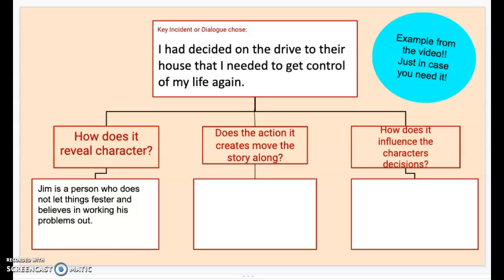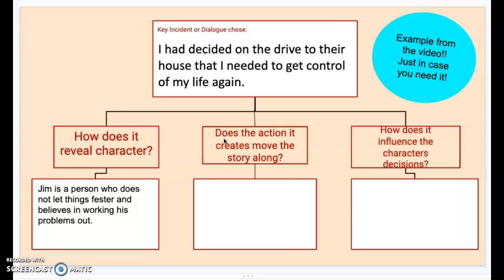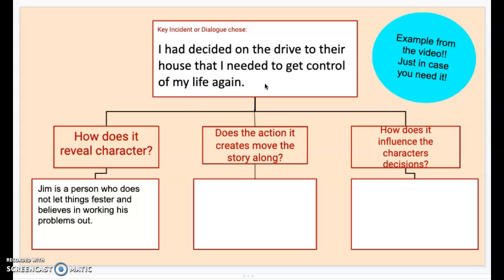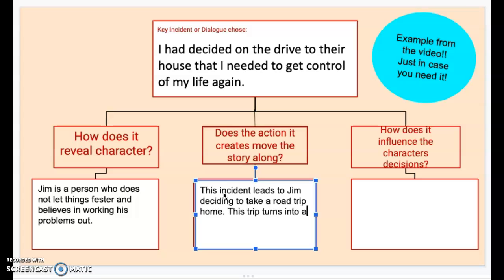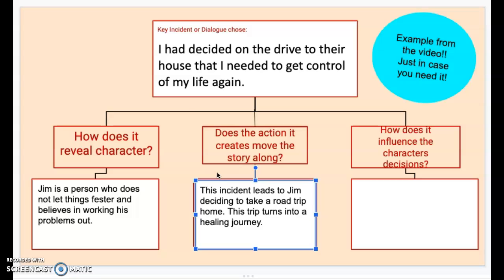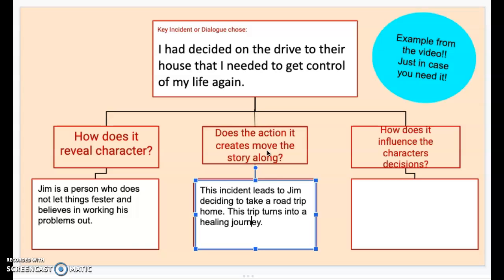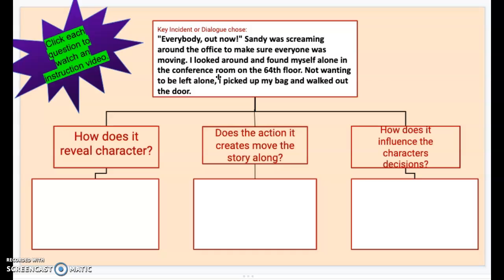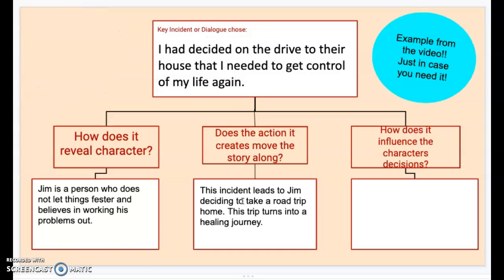Key Incident 2